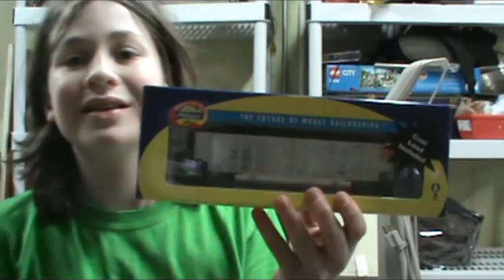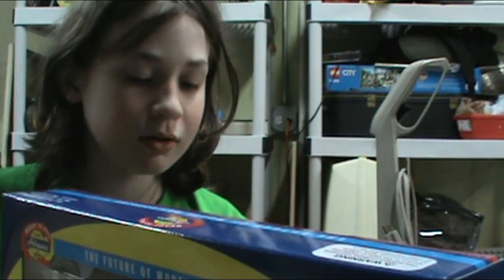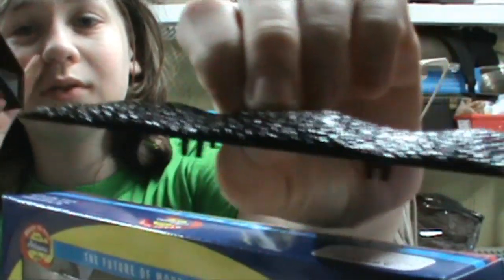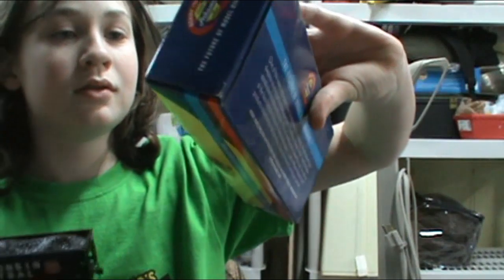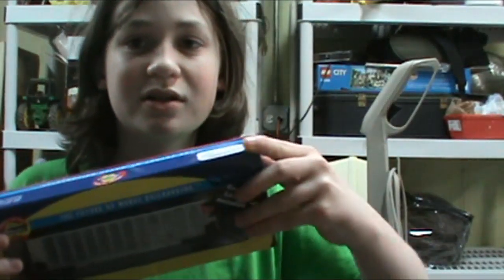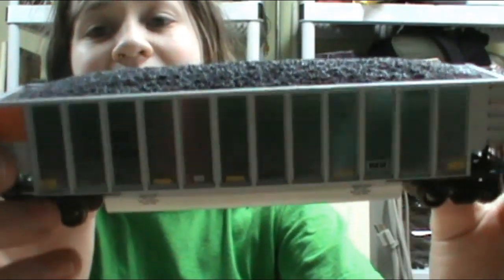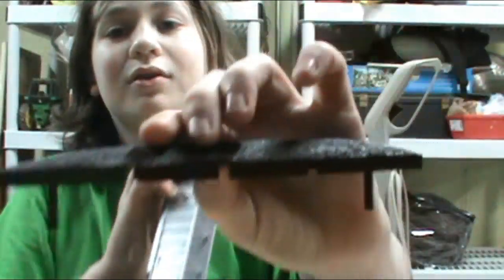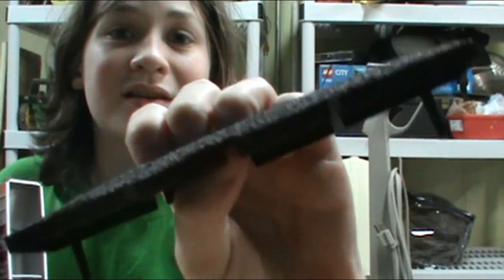Hopper car unboxing and review